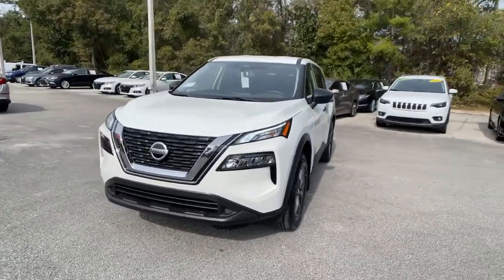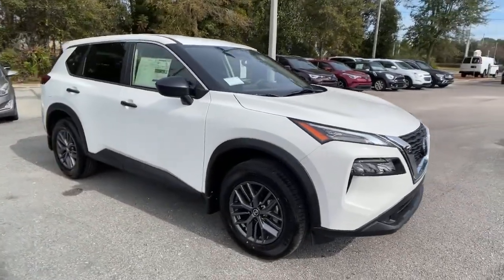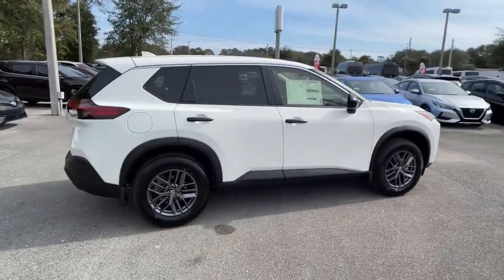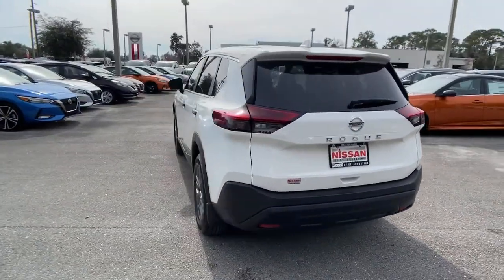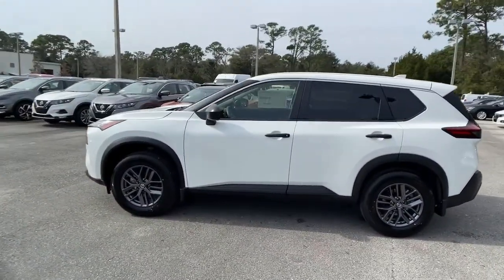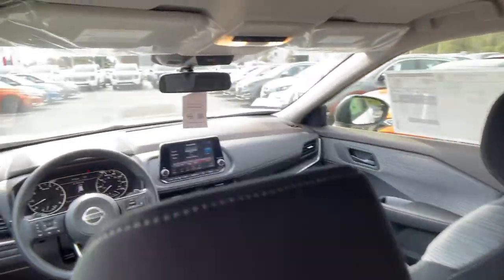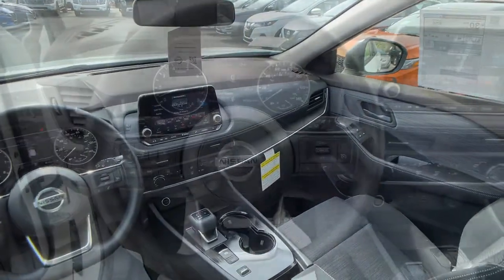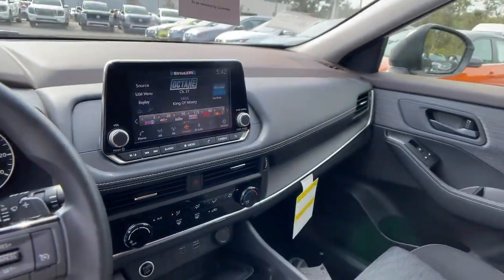2021 Nissan Rogue St. Augustine, Palm Coast, Jacksonville, Daytona Beach, Gainesville, FL MW005974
Glacier White New 2021 Nissan Rogue available in St. Augustine, Florida at Nissan of St. Augustine. Servicing the Palm Coast, Jacksonville, Daytona Beach, Gainesville, FL area.